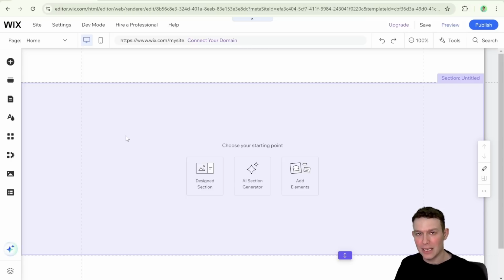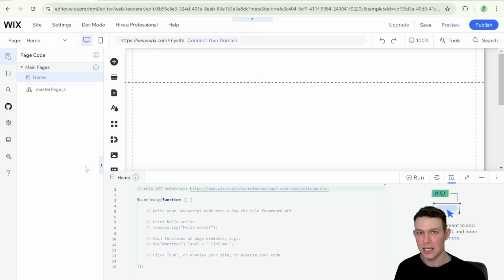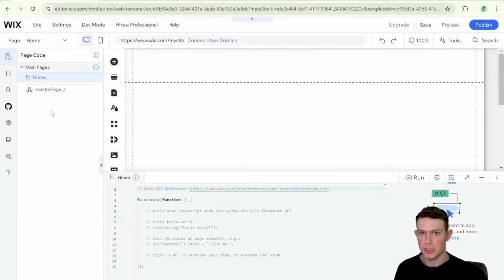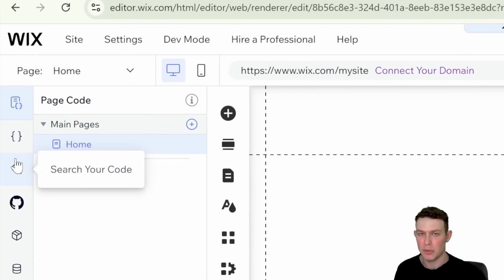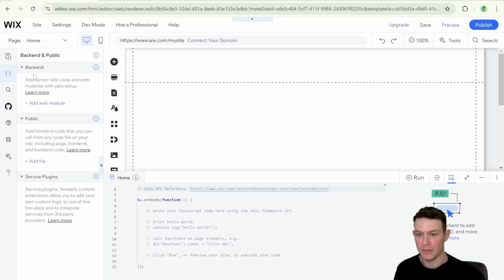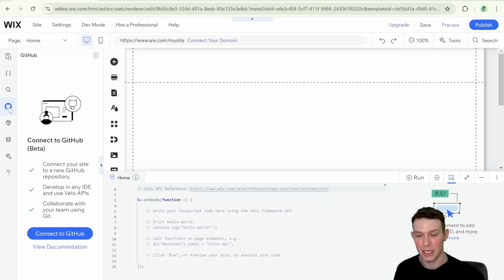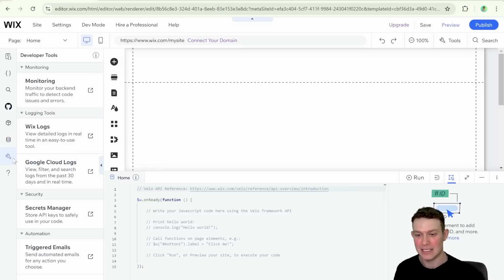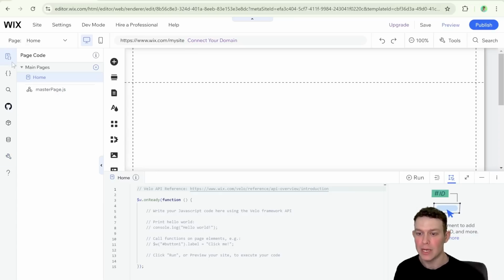Getting Started - Wix Classic Editor Dev Tour | Lesson 1.2 - Advanced Velo Course (Wix Code)